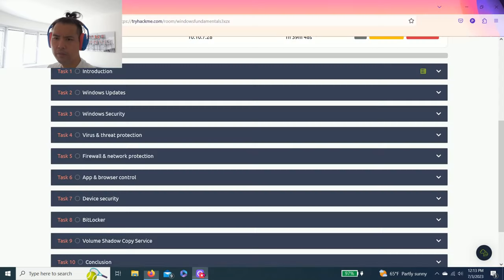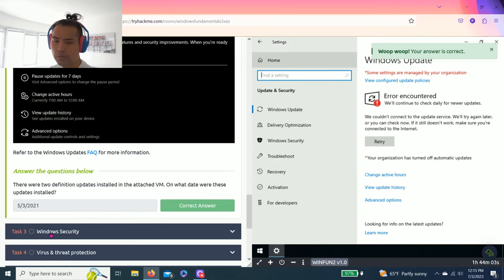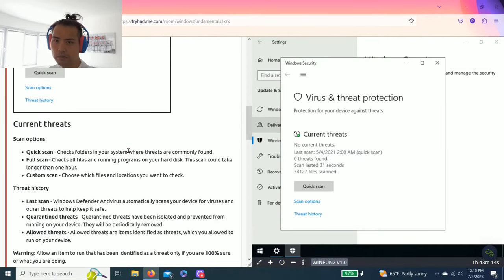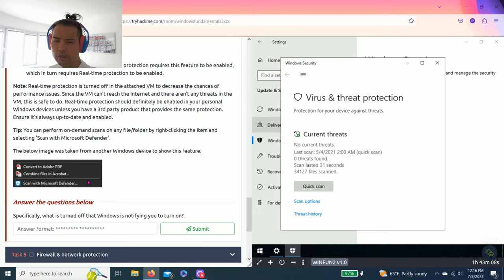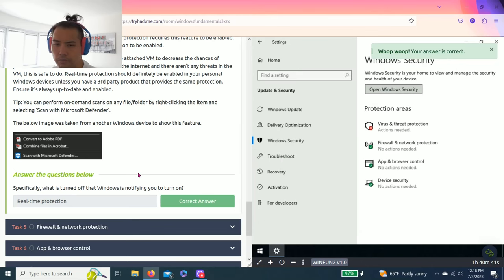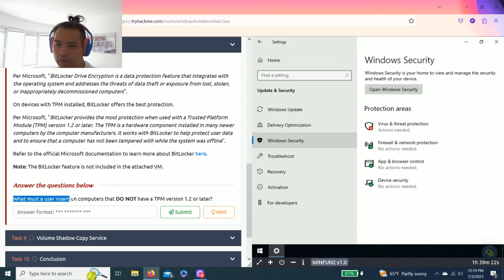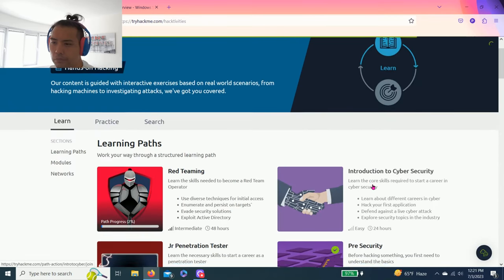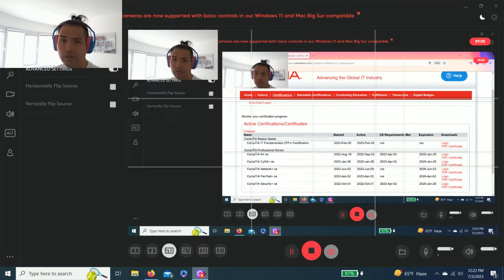TryHackMe | Windows Fundamentals 3 | Walkthrough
In part 3 of the Windows Fundamentals module, learn about the built-in Microsoft tools that help keep the device secure, such as Windows Updates, Windows Security, BitLocker, and more.

♾️TIMESTAMP ♾️
0:39 Task 1 - Introduction
0:58 Task 2 - Windows Updates
1:51 Task 3 - Windows Security
2:31 Task 4 - Virus & threat protection
5:14 Task 5 - Firewall & network protection
5:48 Task 6 - App & browser control
6:01 Task 7 - Device security
6:25 Task 8 - BitLocker
7:06 Task 9 - Volume Shadow Copy Service
7:29 Task 10 - Conclusion